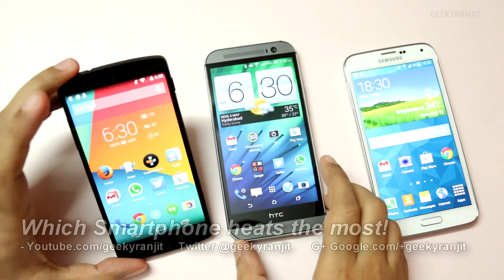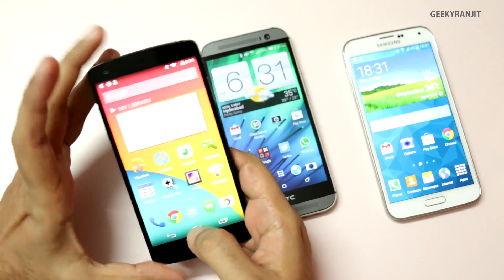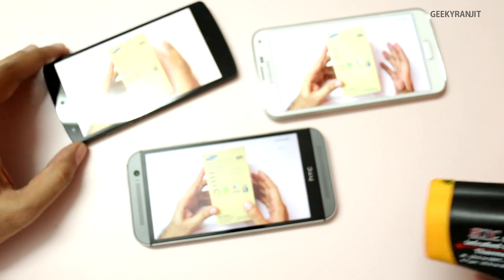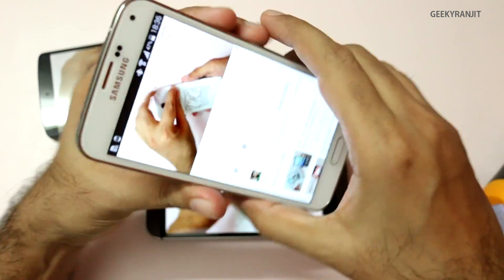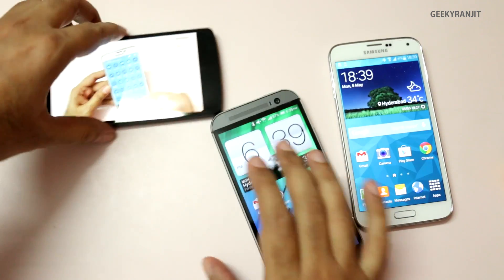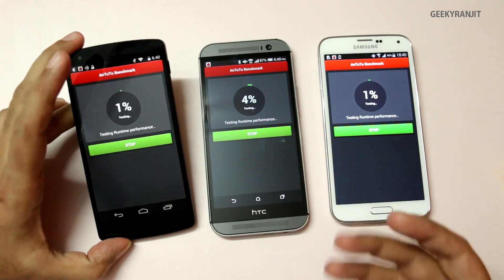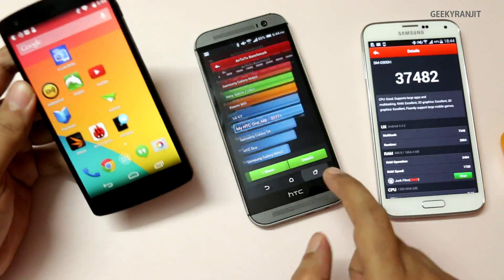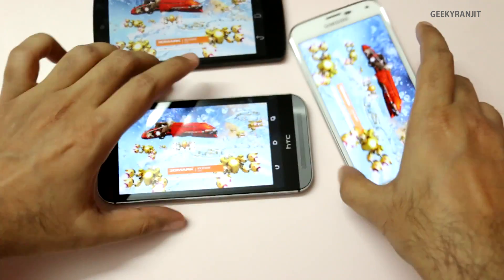Samsung Galaxy S5 / HTC One M8 / Nexus 5 Which one heats up the most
Which of these smartphones Galaxy S5, HTC One 2014 M8, Nexus 5 gets the hottest (we are checking there surface temperature) when they are stressed and I run 3 different test and show you which device gets the hottest.